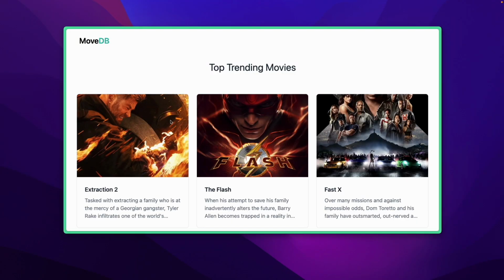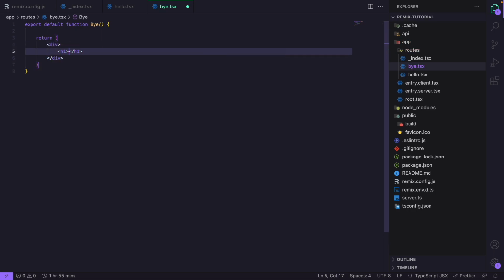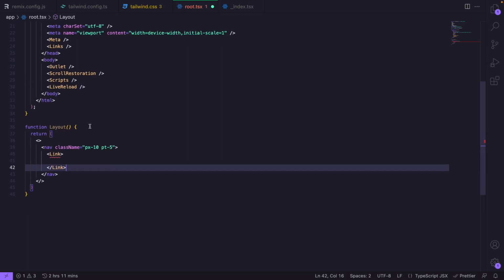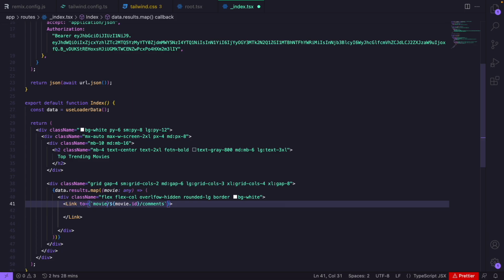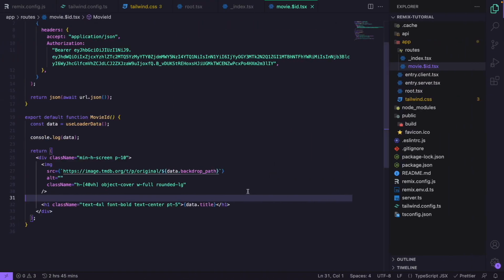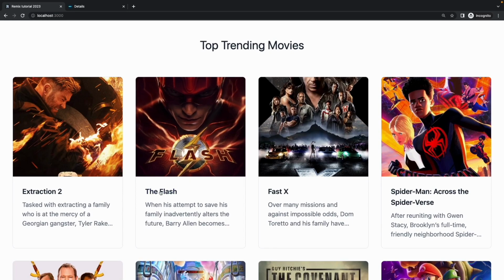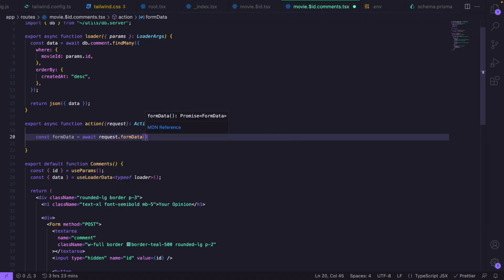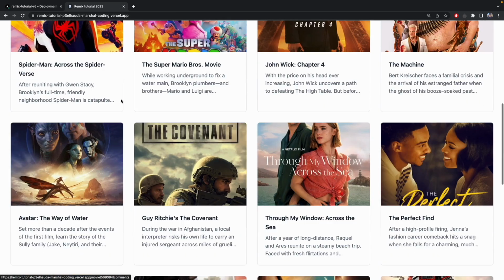Remix.run V2 Full Stack Tutorial 2023 | Crash course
Welcome to the Remix.run V2 Full Stack Tutorial 2023 Crash course! In this exciting Crash course, we'll dive deep into the latest version of Remix.run, a cutting-edge framework for building full stack JavaScript applications.

Timestamps
00:00 Intro
00:25 Demo
01:05 Installation
03:10 Project Structure
08:25 Meta Function
10:30 Basic Routes
13:20 Nested Routing
17:00 Dynamic Routing
19:30 Coding Application
01:15:00 Deployment